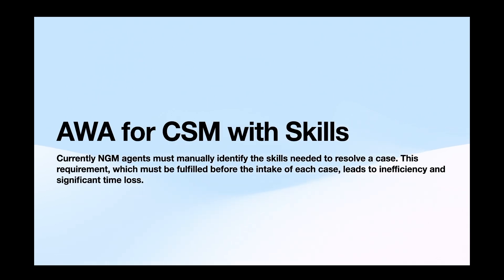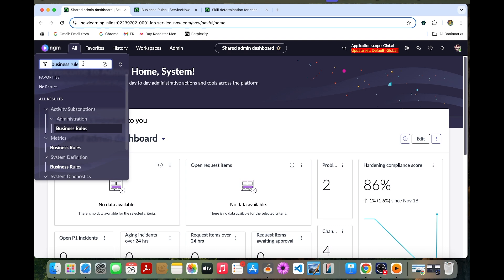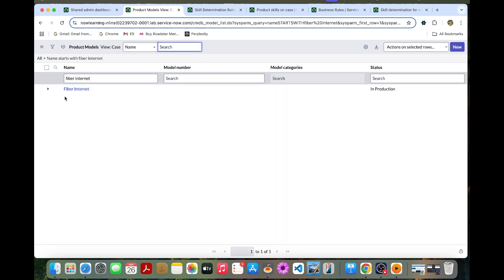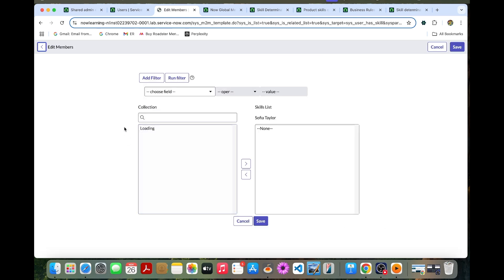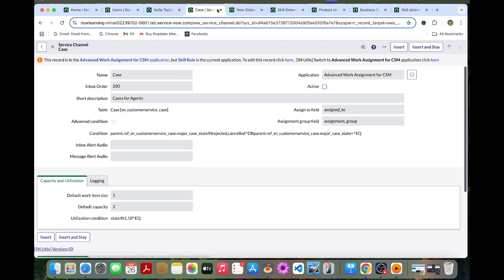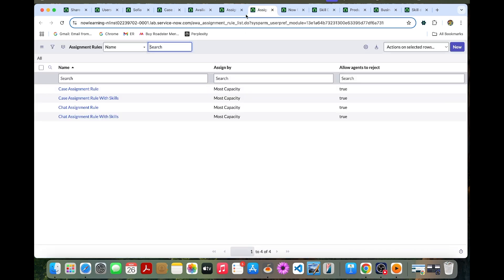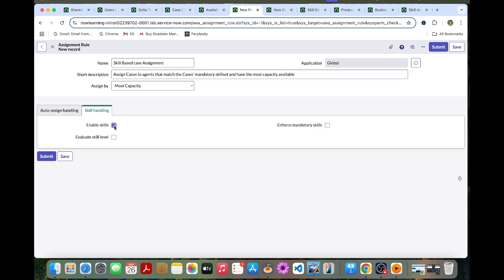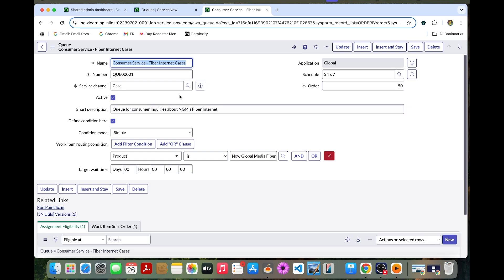#11 Customer Service Management(CSM) - AWA for CSM with Skills